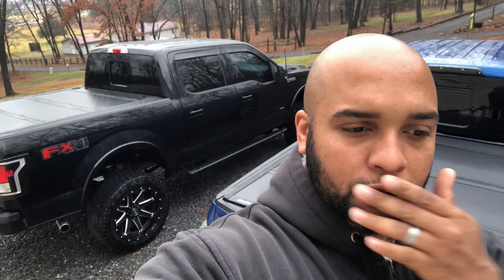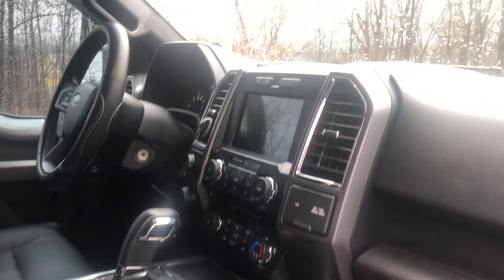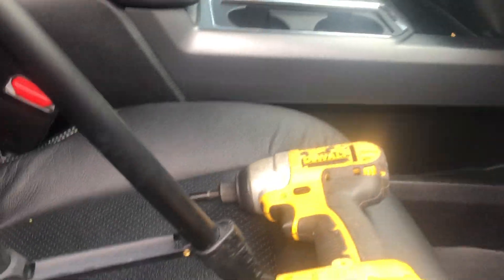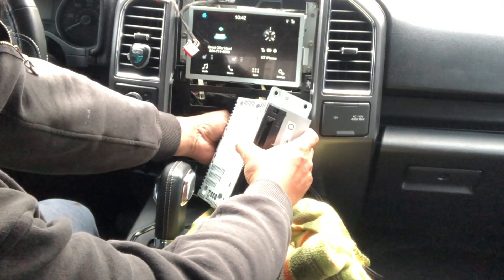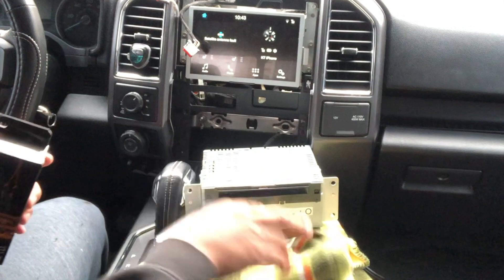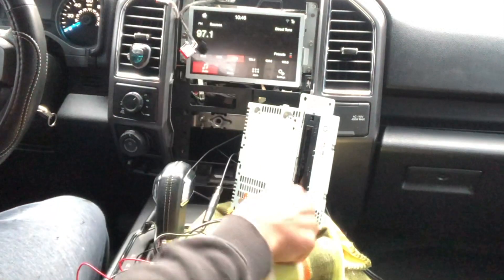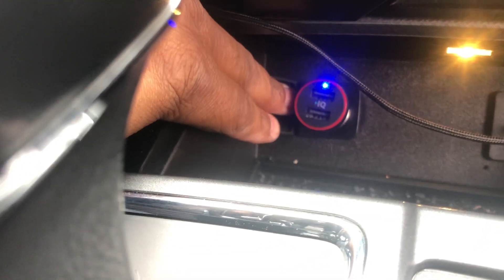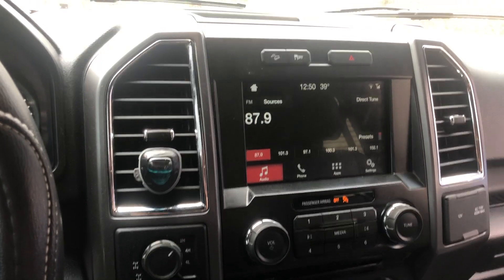2016 F150 Aux input option!!! ISimple IS31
I am sure that this will work for any radio. It is a great option! Enjoy!

Parts included are :

Male Adapter

Female Adapter